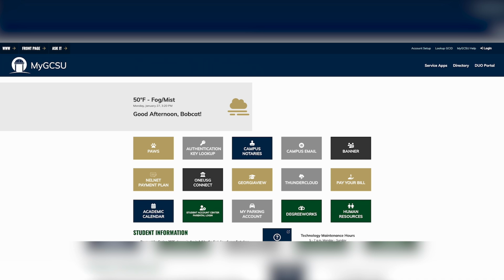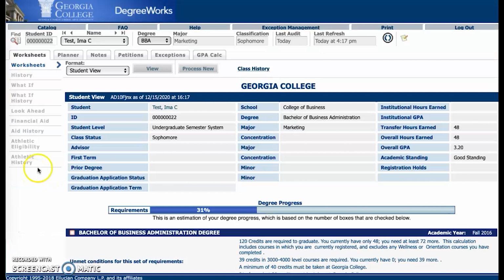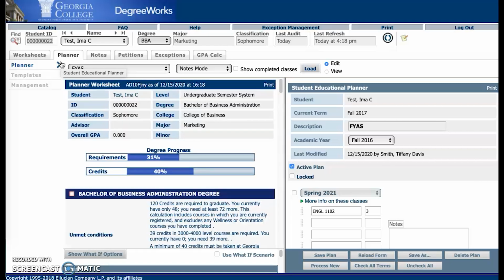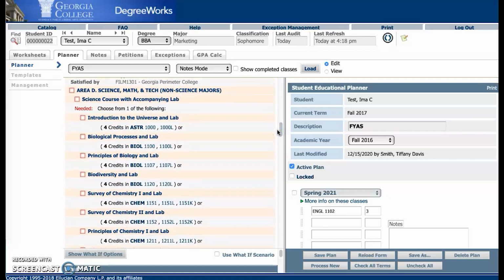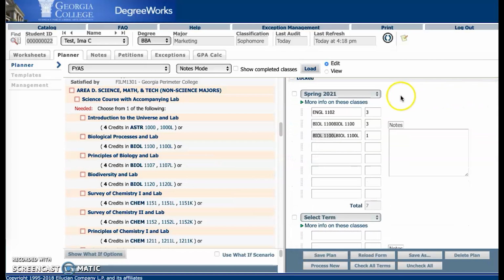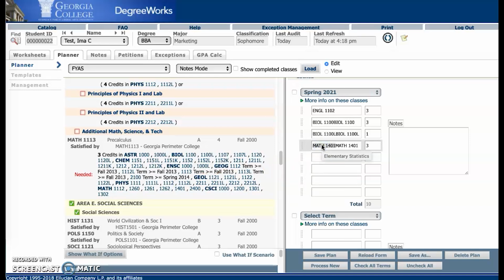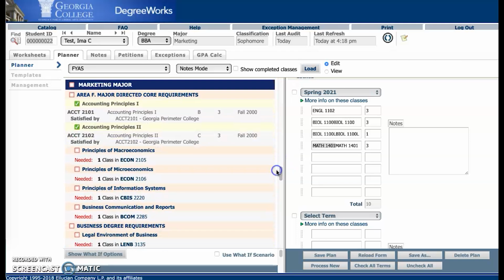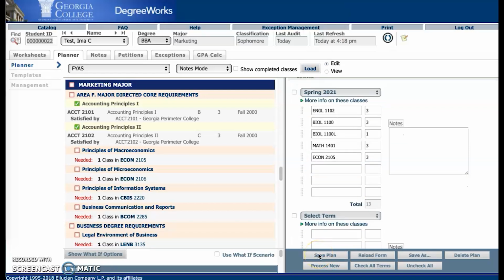Planner in DegreeWorks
This tutorial walks you through how to look at your Planner in DegreeWorks.